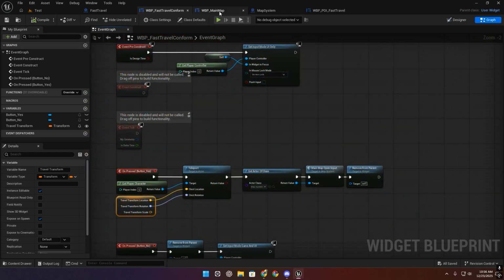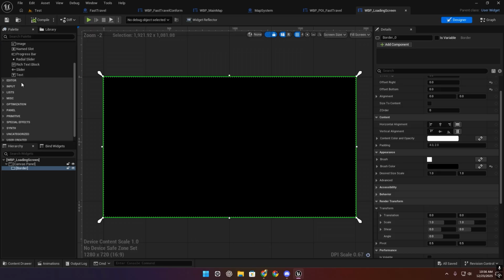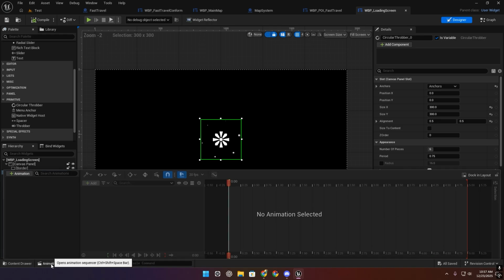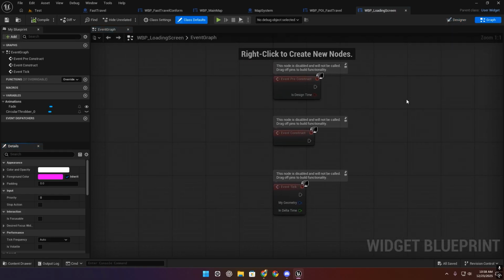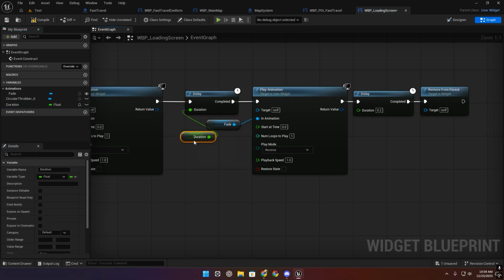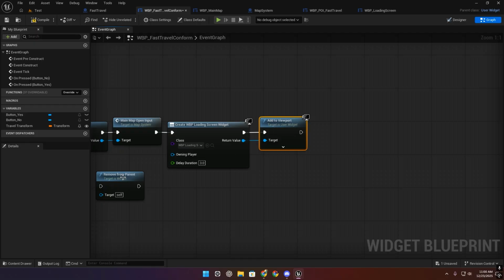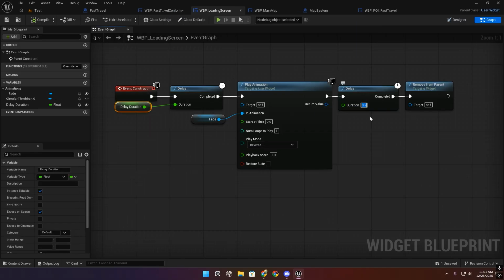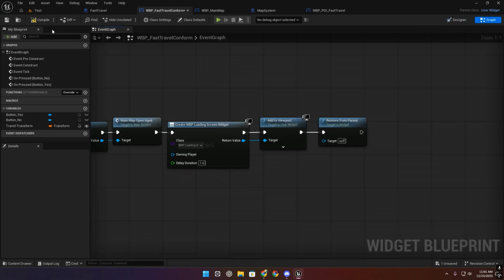16 Add Loading Screen While In Fast Traveling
In this tutorial, you’ll learn how to add a loading screen while fast traveling in Unreal Engine. We’ll create a smooth transition that hides teleportation or level loading and improves the overall player experience.

You’ll learn how to:
✔ Create a loading screen widget using UMG
✔ Show and hide the loading screen during fast travel
✔ Delay player input and movement while loading
✔ Sync the loading screen with fast travel logic
✔ Create polished transitions for map-based travel

This feature is essential for RPGs, open-world, and exploration-based games where fast travel should feel seamless and professional.